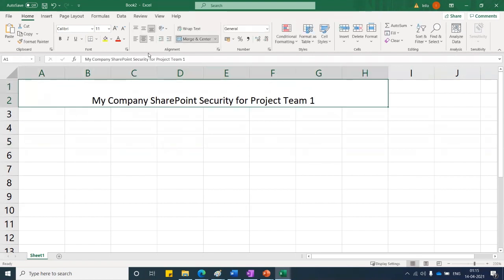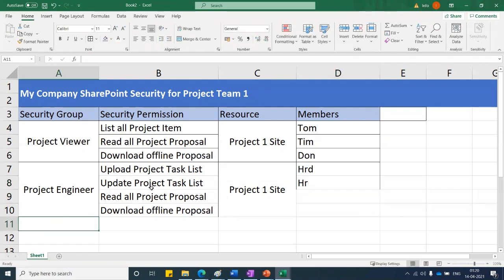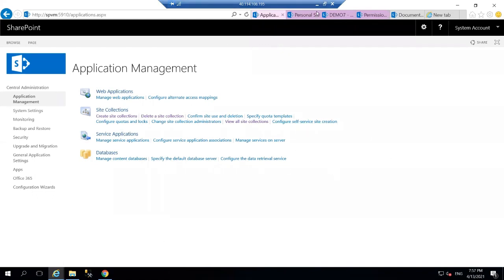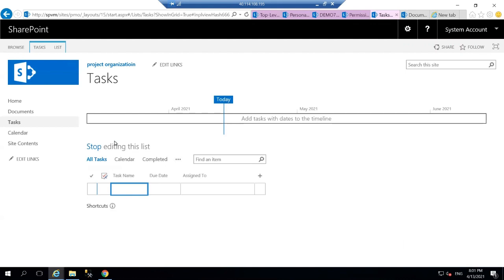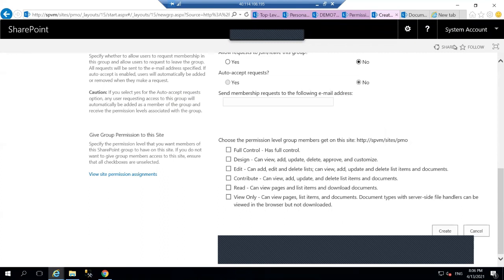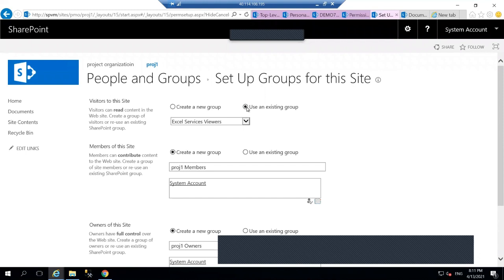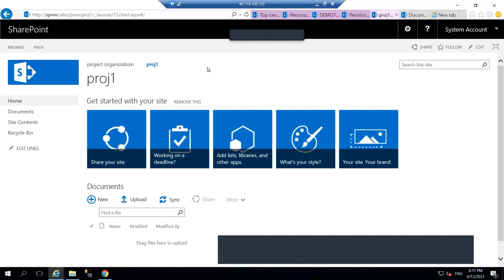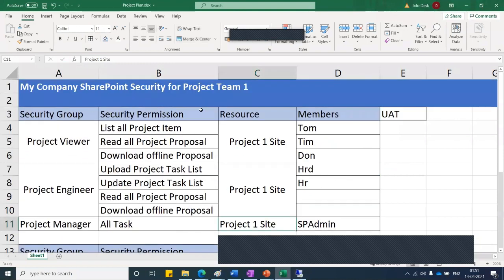SharePoint Online Full Course Part - 12| SharePoint Beginner Tutorial | Free Tutorial SharePoint